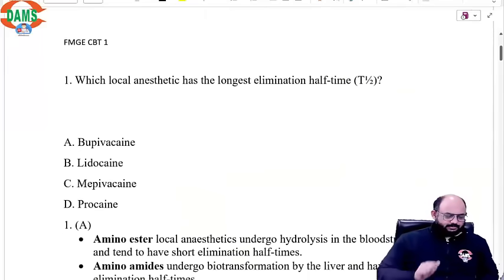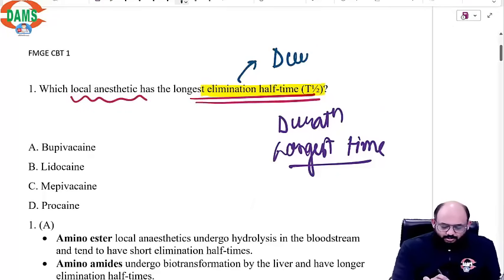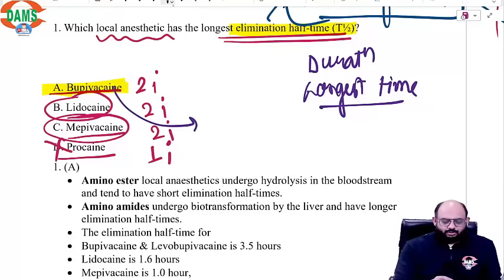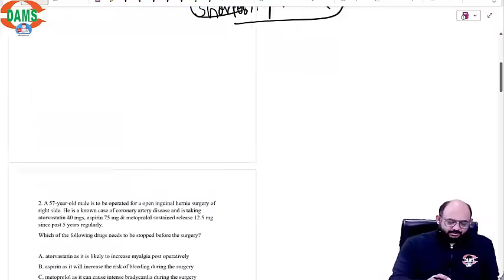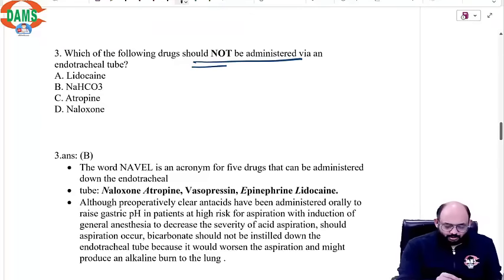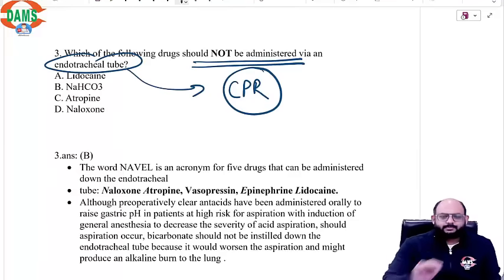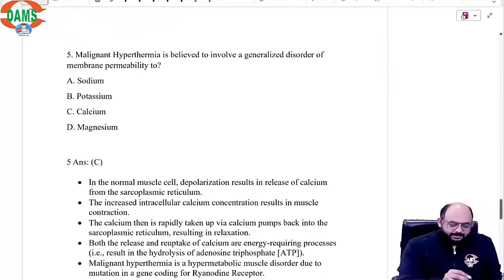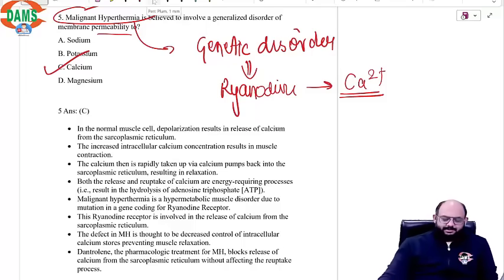FMGE DAMS CBT discussion | Anesthesia || Dr. Anshul Diwakar